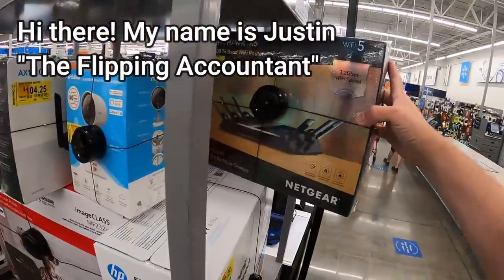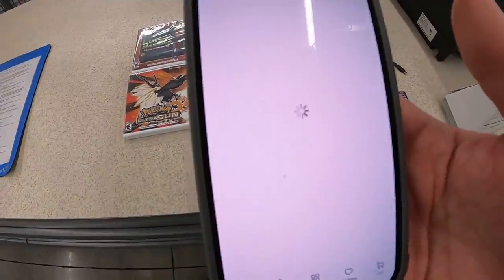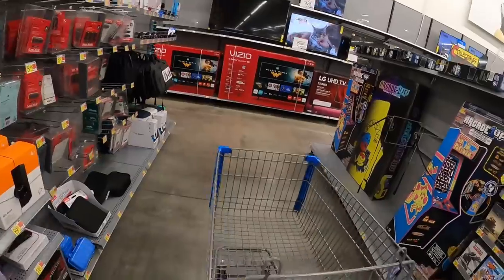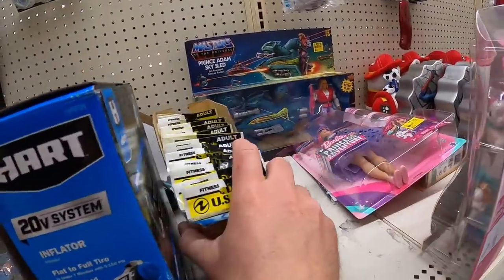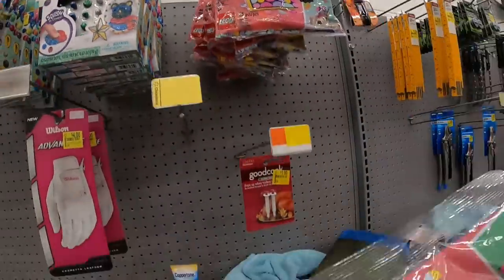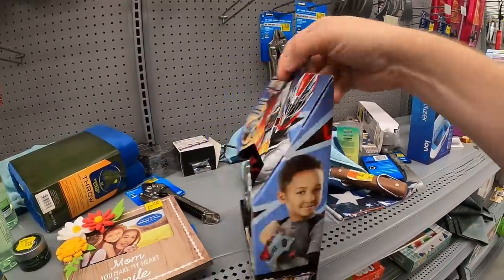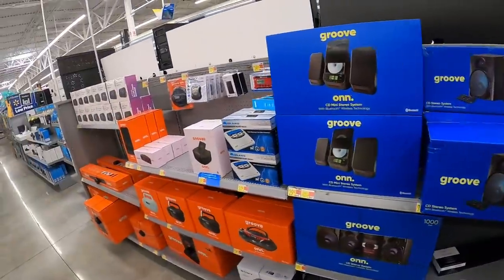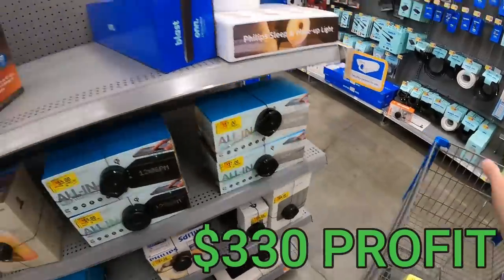CAN'T BELIEVE I ALMOST MISSED THESE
I found TONS of WALMART HIDDEN CLEARANCE goodies to SELL on AMAZON FBA and eBay! This trip started slow, but I found AMAZING profit and I'm glad I didn't give up!